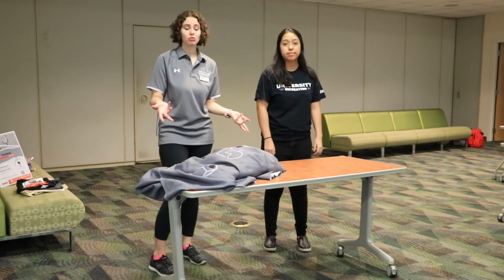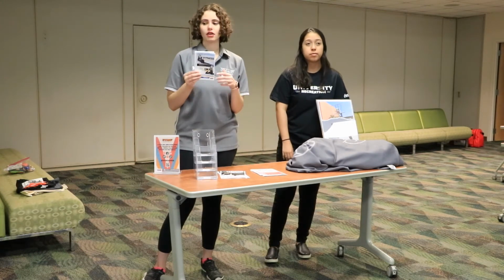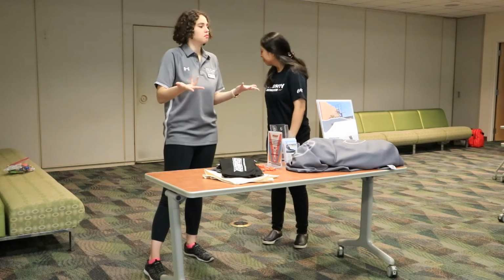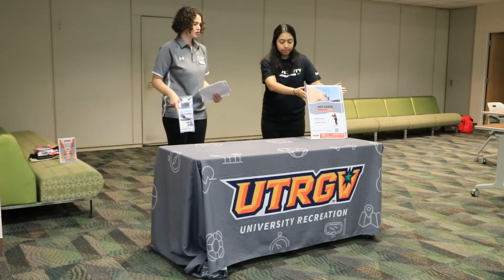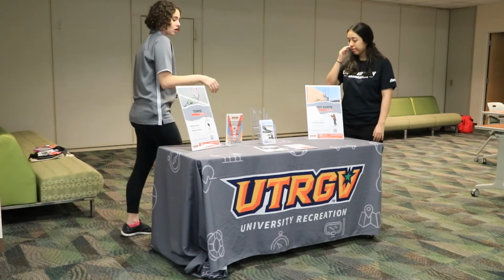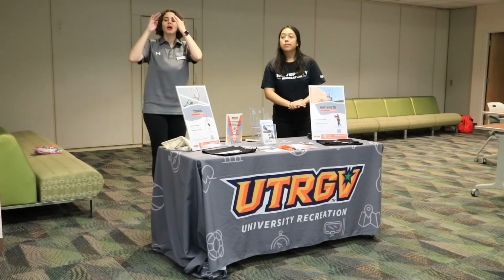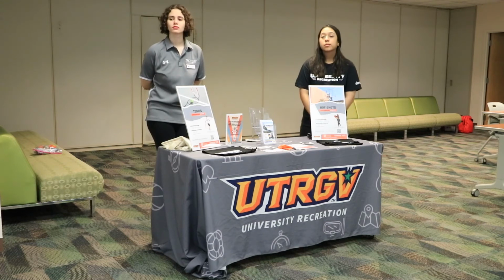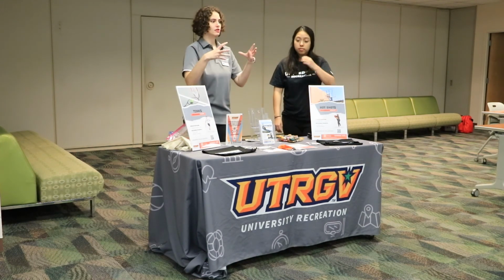Tabling Outreach Training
University Recreation (UREC) meets the needs of a diverse university community by providing quality programs, services, and facilities which encourage the pursuit of an active, healthy, lifestyle.

Phone:

(956) 665–7808 (Edinburg)

(956) 882–7176 (Brownsville)